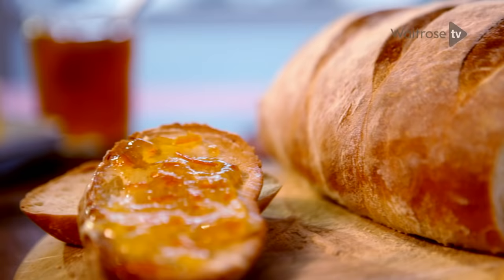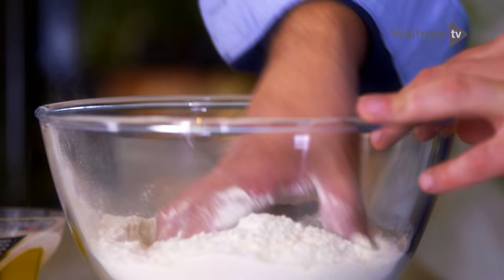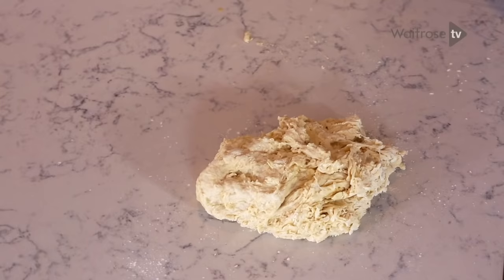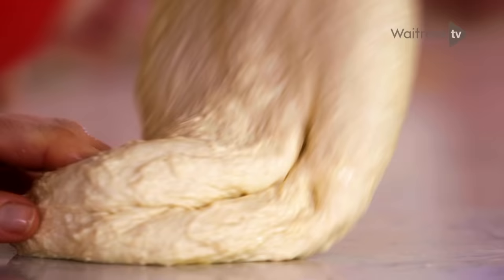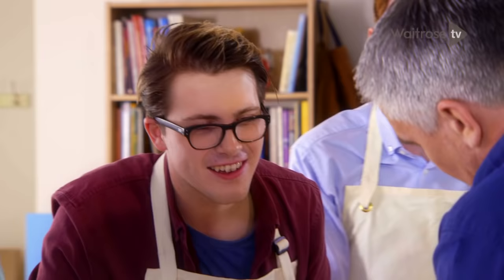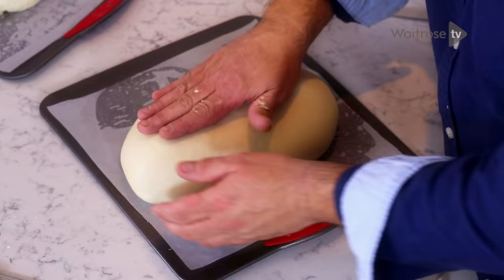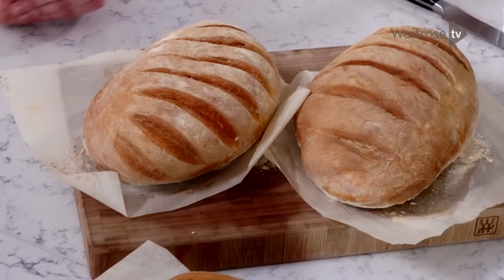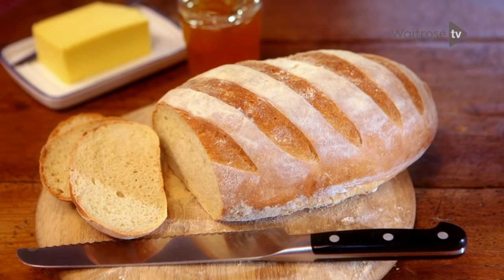Paul Hollywood's White Bloomer Bread | Waitrose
Paul Hollywood shows you how to make the perfect white bloomer bread - it's easier than you might think!  View the recipe